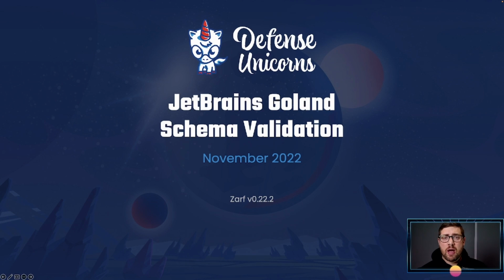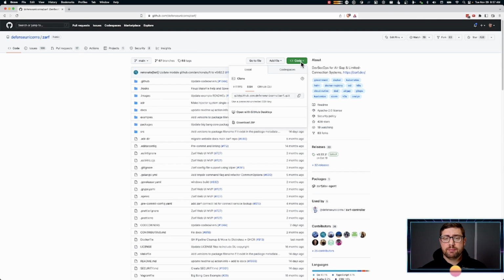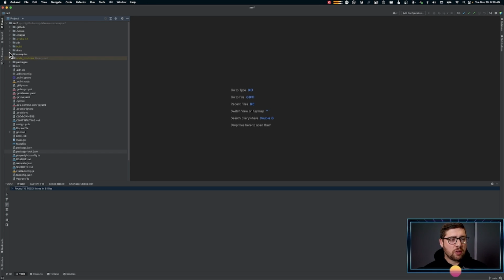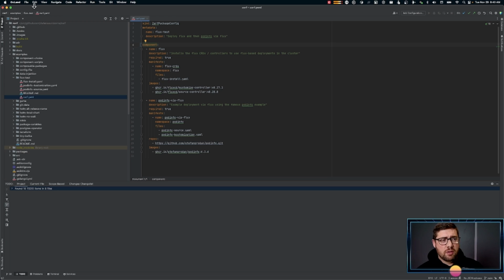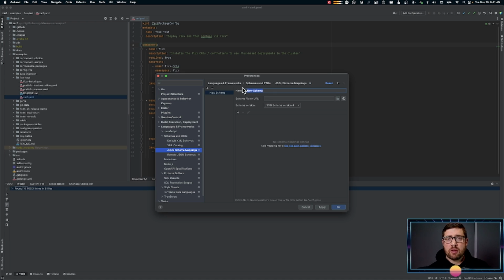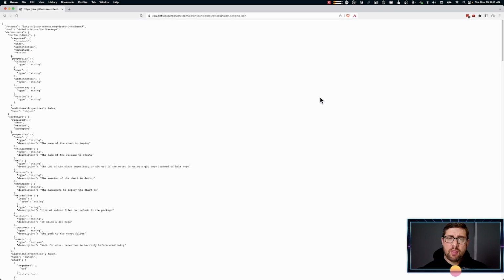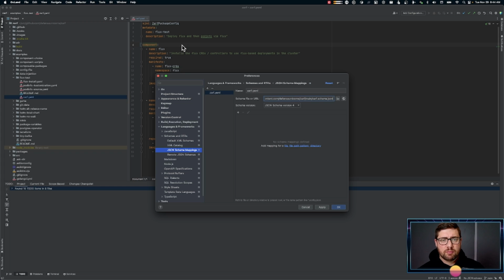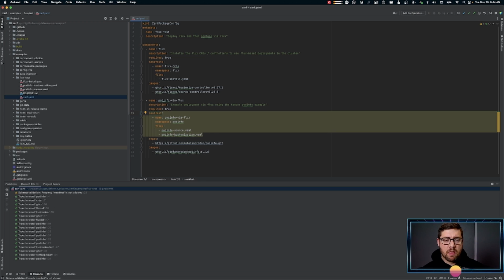Zarf Schema Validation in JetBrains Goland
In this video you'll learn how to setup JetBrains Goland to validate zarf.yaml files.